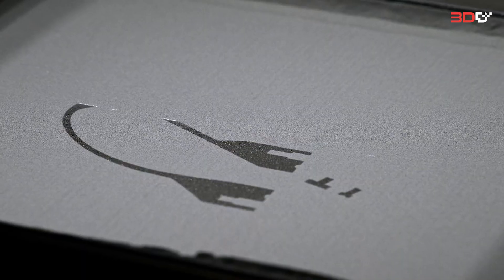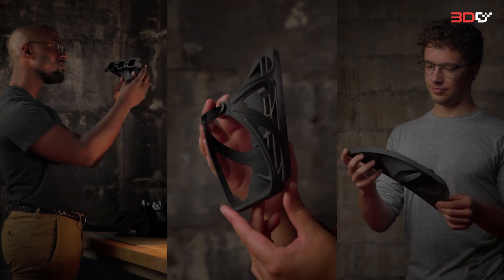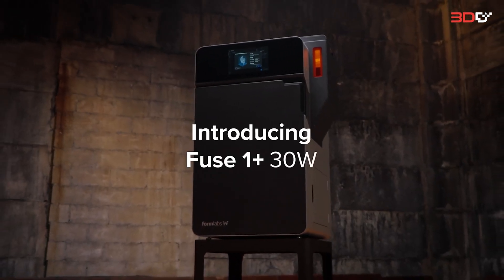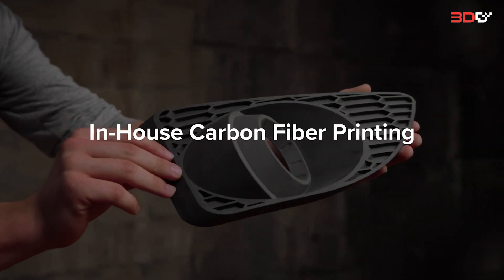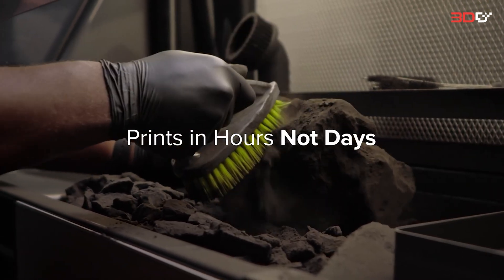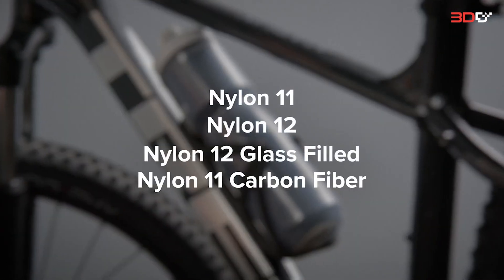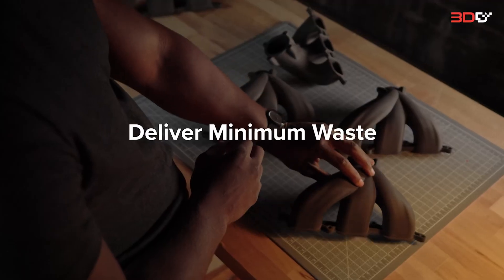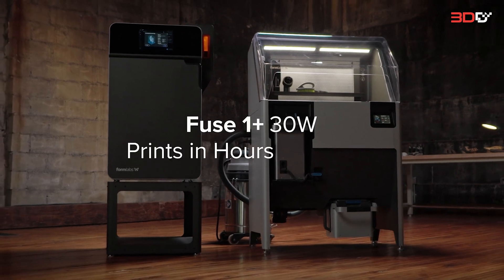Fuse1 SLS Printer & Sift เครื่องพิมพ์ 3มิติ SLS ไนลอน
Next Generation in SLS 3D Printing: Fuse 1+ 30W
ขอแนะนำรุ่นถัดไปในการพิมพ์ SLS 3D: ฟิวส์ 1+ 30W เป็นรุ่นที่มีความเร็วที่เหนือกว่าและวัสดุประสิทธิภาพสูง
📧 Line : @print3DD
ดูสินค้าเพิ่มเติมคลิก
Print3dd ผู้ให้บริการจัดจำหน่าย เครื่องพิมพ์3มิติ ระบบเส้น Filament ระบบเรซิ่น SLA และ3D Scanner มีการสอนวิธีการใช้งานเครื่องพิมพ์หรือโปรแกรมตั้งแต่ต้นจนจบ พร้อมให้คำปรึกษาข้อมูลก่อนตัดสินใจ และทางเรามีหน้าร้านหรือโชว์รูม พร้อมบริการหลังการขาย ที่สามารถเปิดบิลใบกำกับภาษีได้